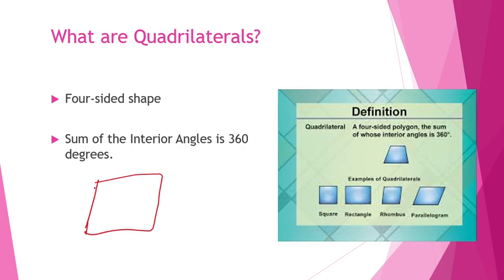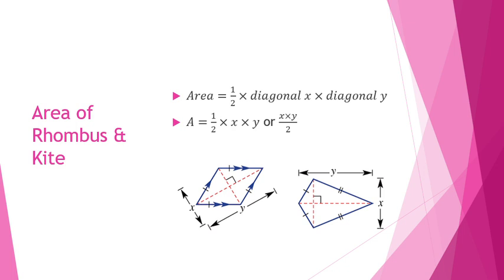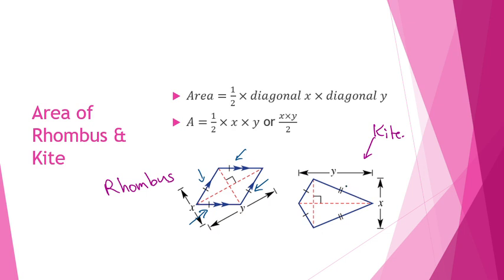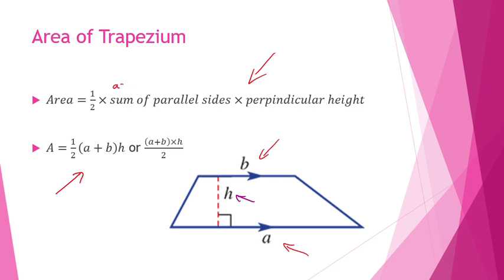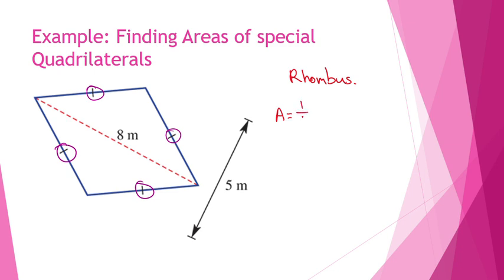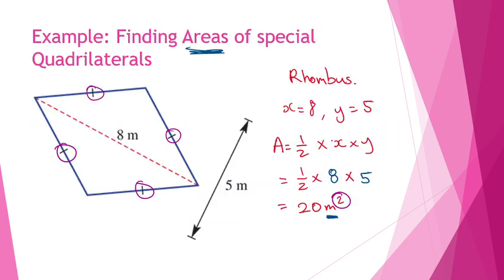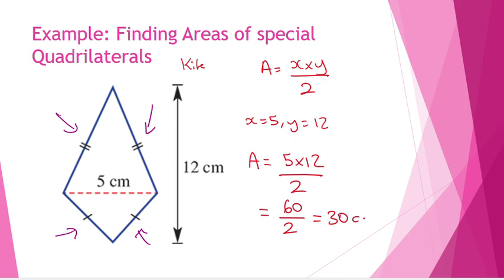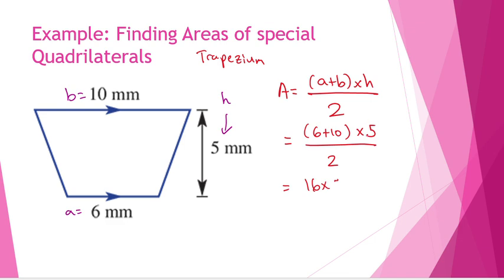Year 8 Chapter 4D Areas of Special Quadrilaterals